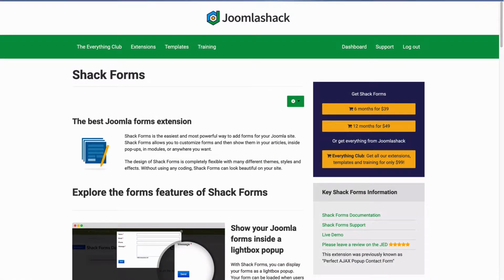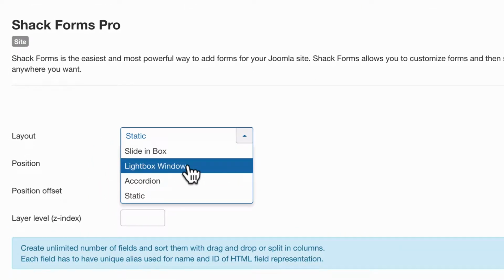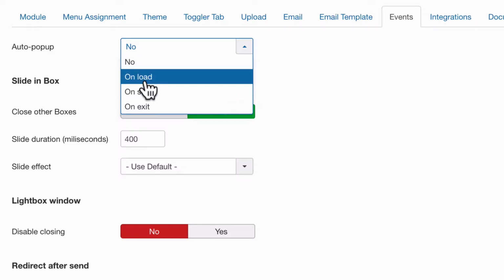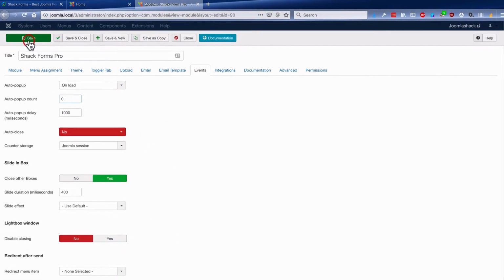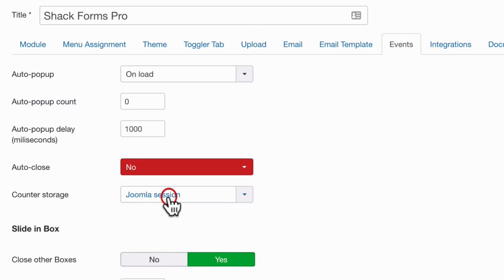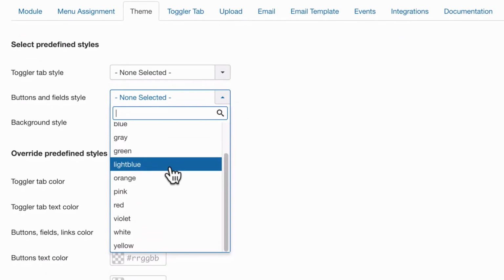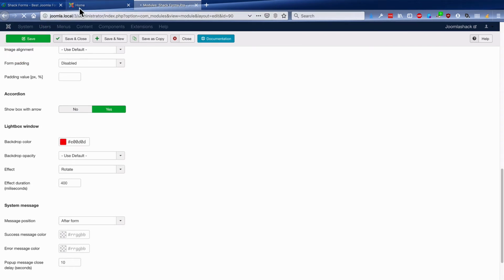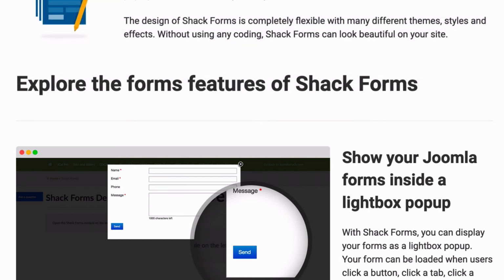How to Show Shack Forms in a Lightbox Window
Shack Forms is a very flexible extension for creating Joomla forms. One very cool option is the ability to display your Shack Form in a lightbox window